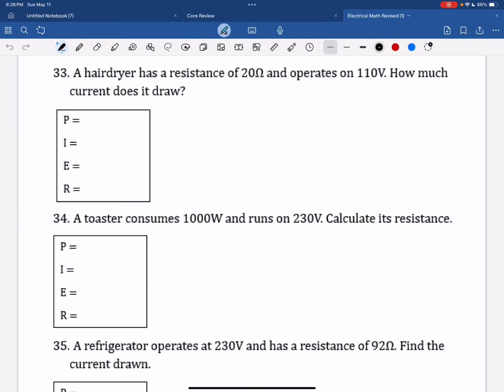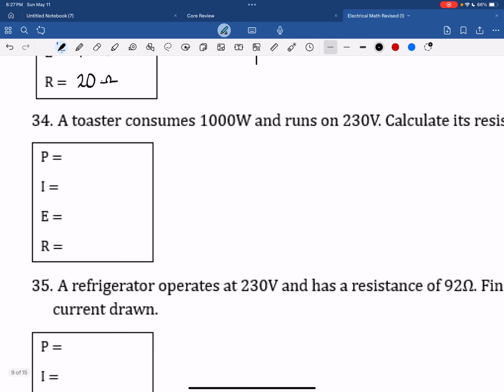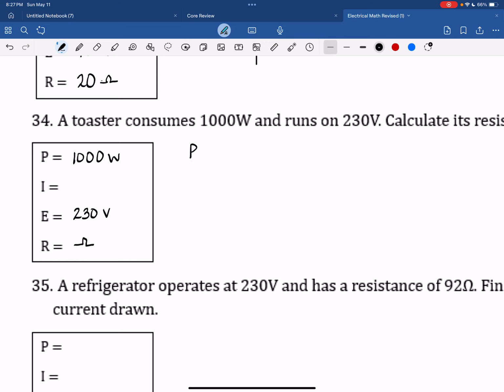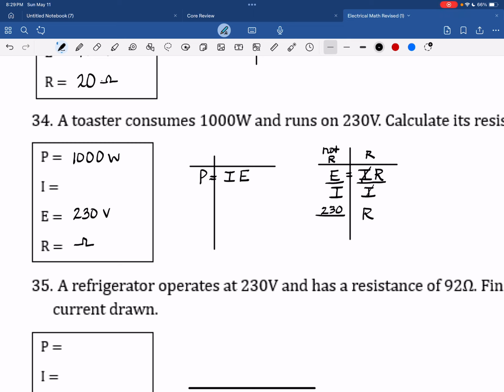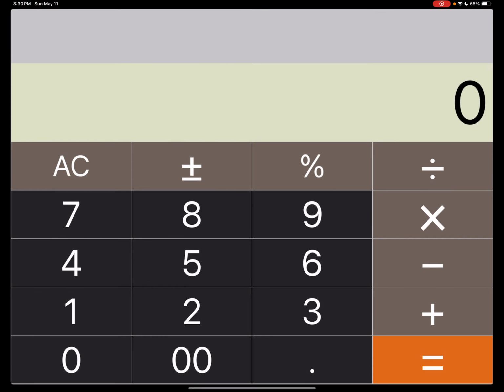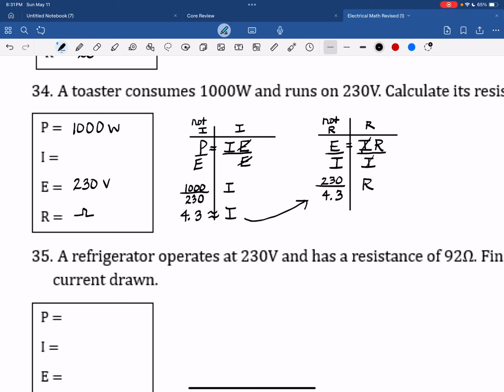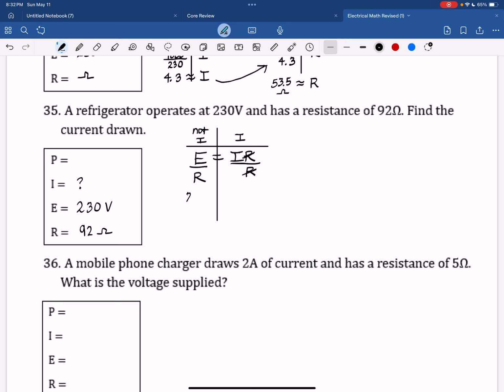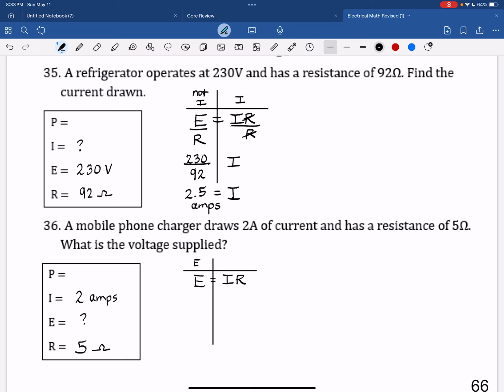Page 66 WtOW